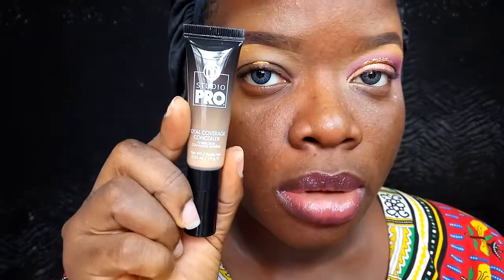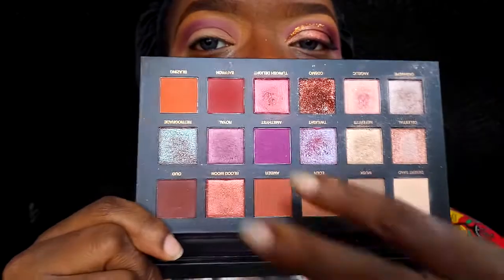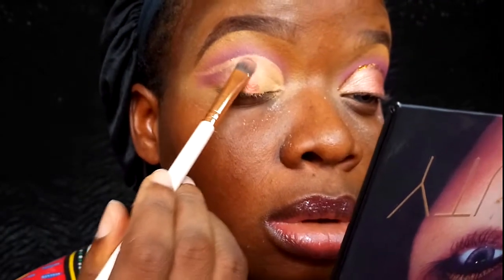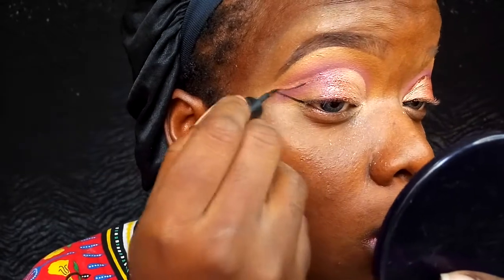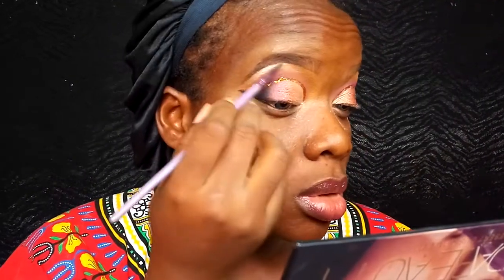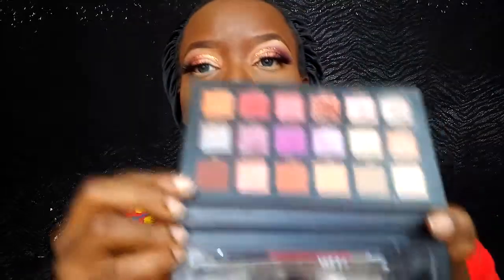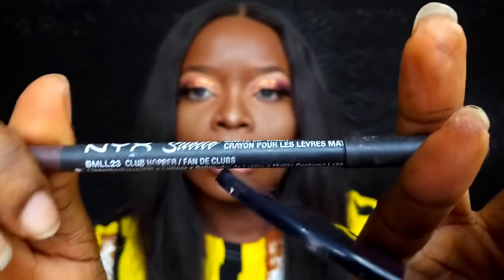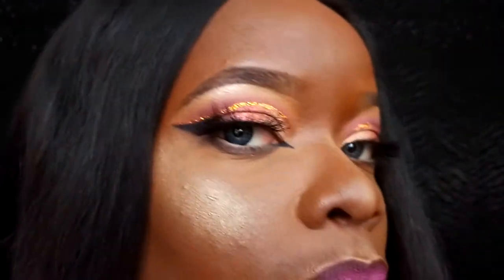HUDABEAUTY DESERT DUSK SERIES LOOK 4// GLITTER CUT CREASE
Hey my lovelies, so today's video is on look 4 from the hudabeauty desert dusk palette. I hope you guys enjoy this look that i created and if you enjoyed this video and this look, please give it a thumbs up and don't forget to subscribe... Xoxo